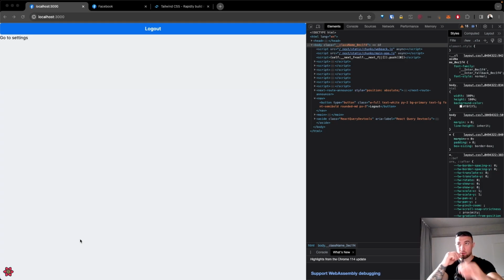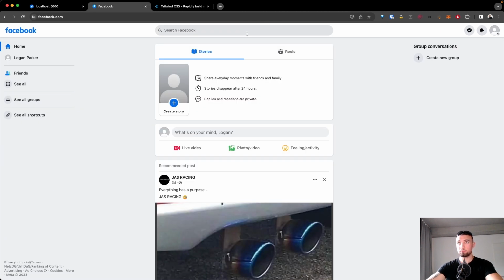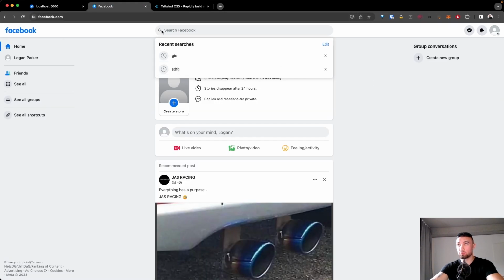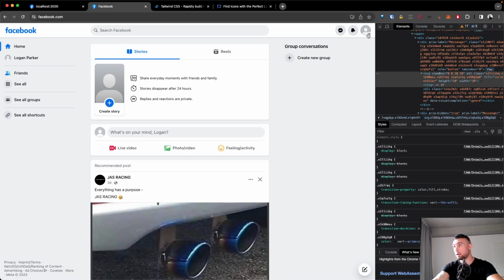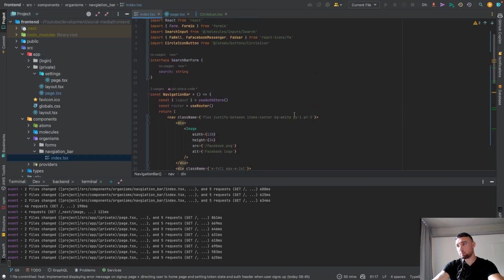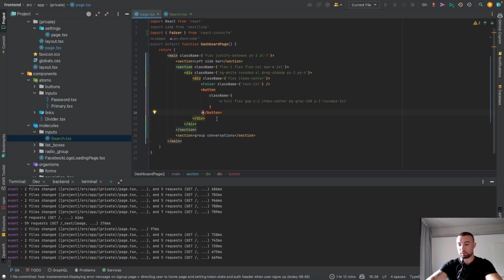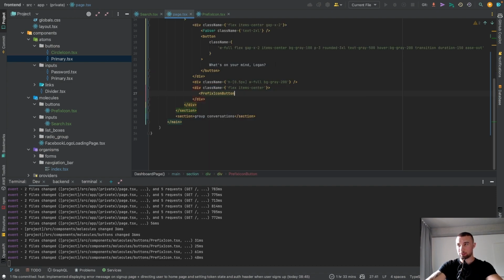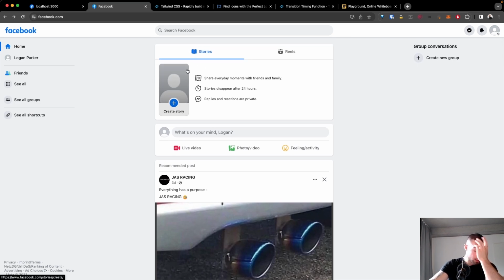Facebook Clone Full Stack (Part 14) - Navigation Bar and Create Post Component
In this video I start building home feed page ui. I have built navigation bar and create post component. In the next tutorial I am going to continue working on it.

Write you Github username/email in the comments below to have the code shared.